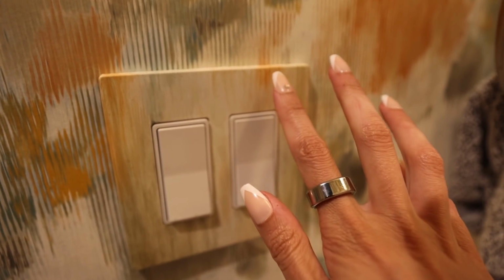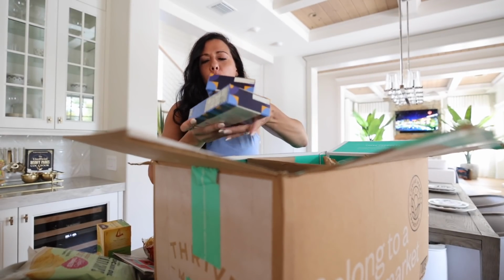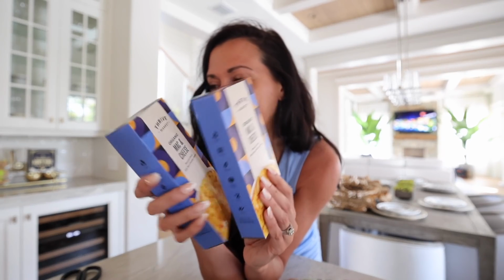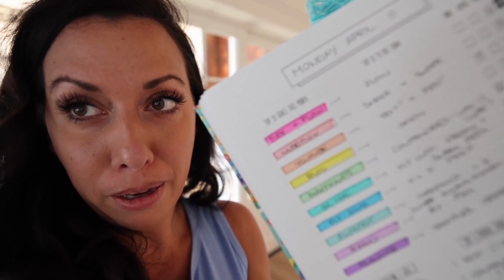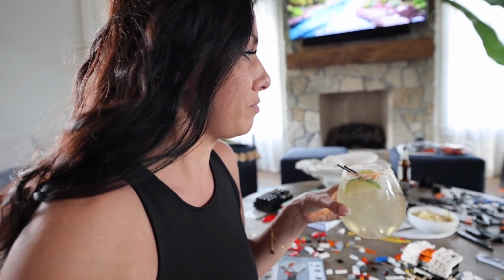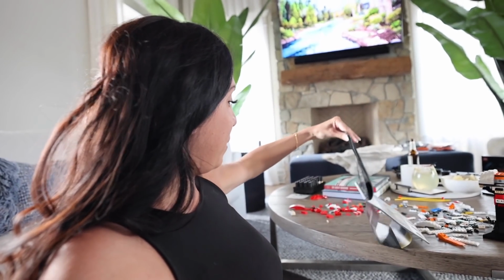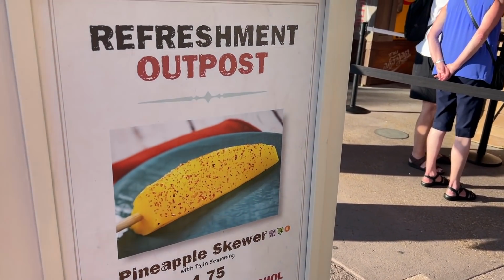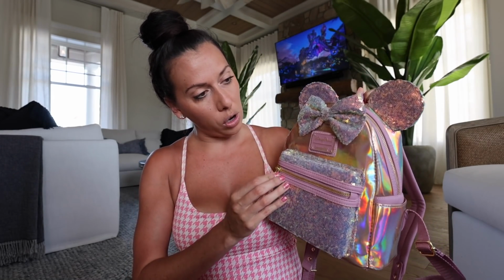Healthy Meals in Disney World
*Michelle Braddock is the WINNER of the big Luxury Giveaway from the past month !! Congratulations !!

♡ For Info on the 5 Week Flat Tummy Fix & How Join my Virtual Fit Gym